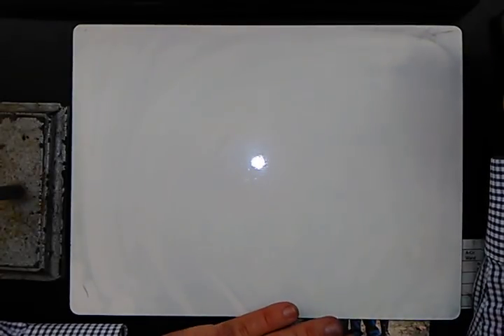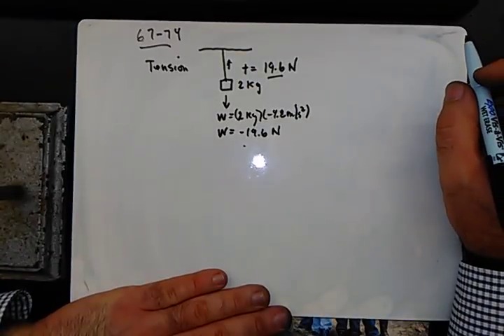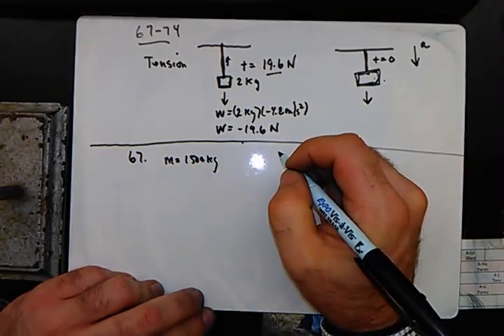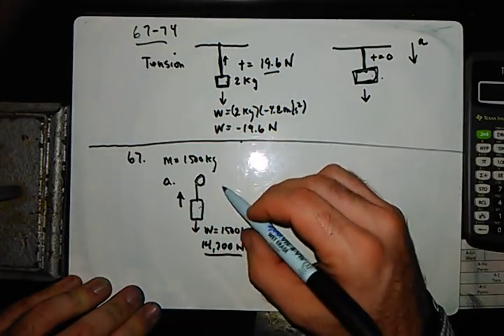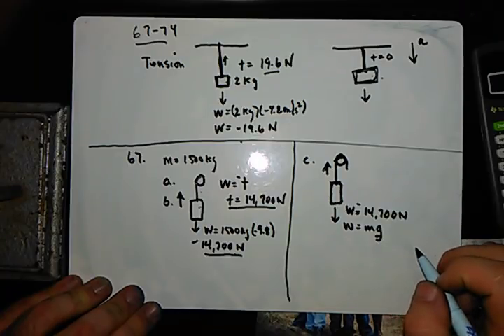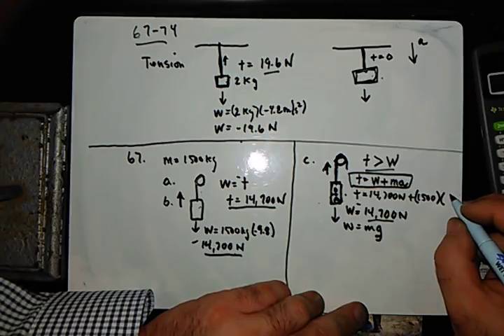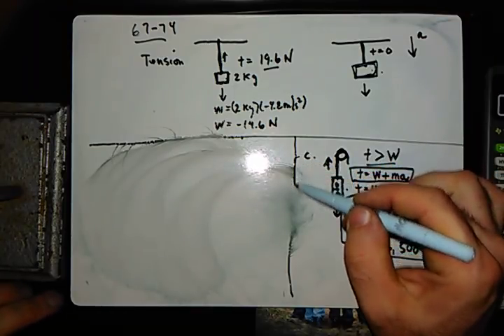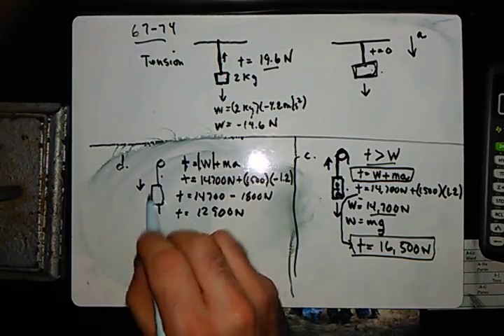Tension - end of dynamics 67- 74